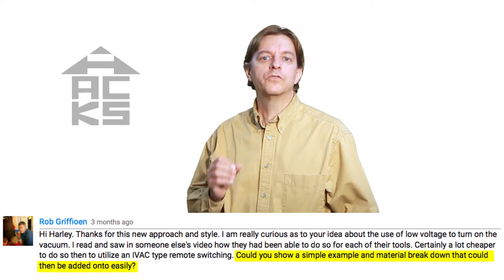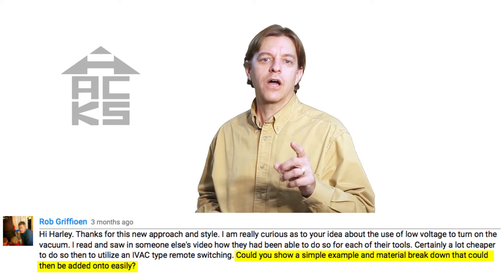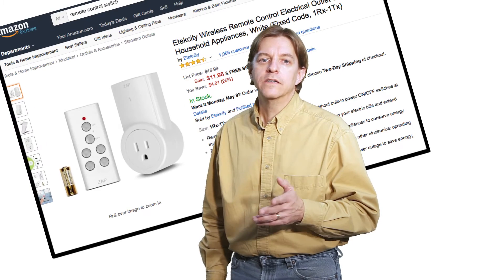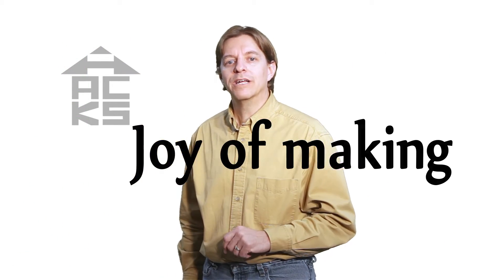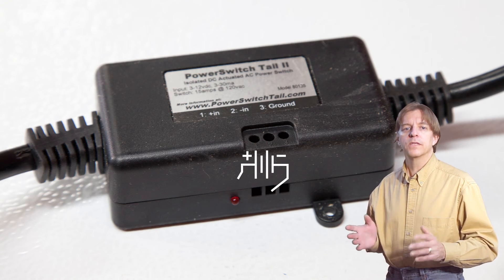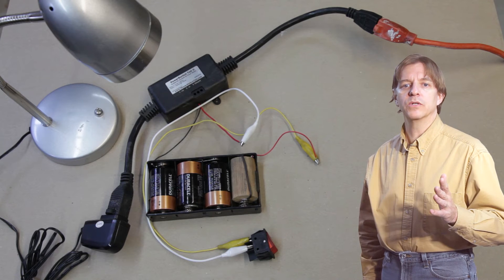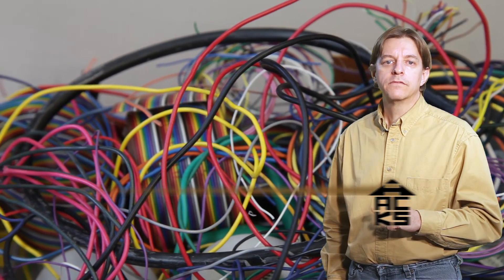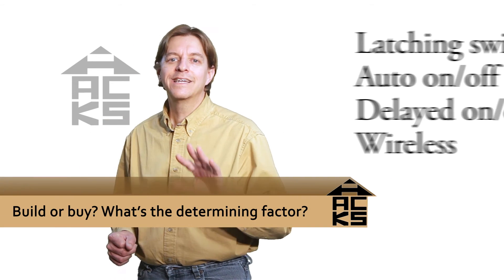How to easily make a low-voltage, remote shop vac switch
Controlling appliances remotely can be useful, but some ready made solutions are pretty expensive. Today Harley shows an inexpensive way he uses to turn his shop vac on and off remotely. The same items could be used to control any appliance remotely.

The central part of this system is the PowerSwitch Tail. It contains an electronically controlled switch to turn things on an off. There are a large number of ways to control this. In this episode, we talk about a very easy way to use this device. In future episodes, we’ll expand on different ways to control this switch that can be useful around the shop environment.